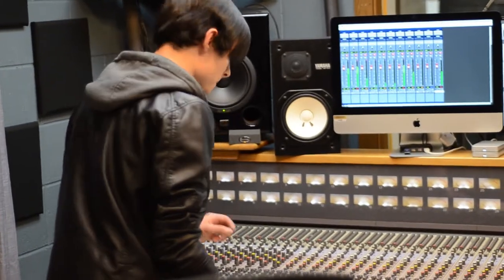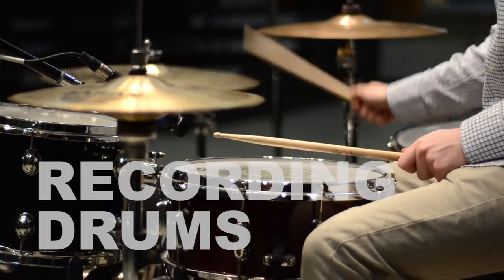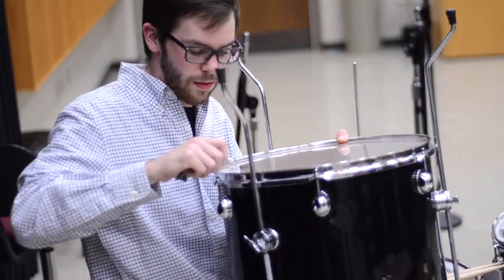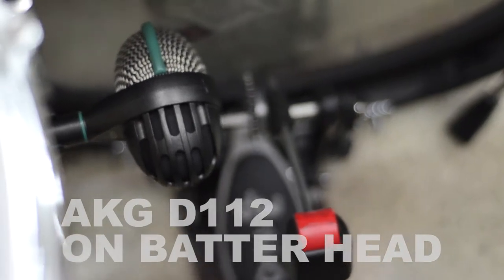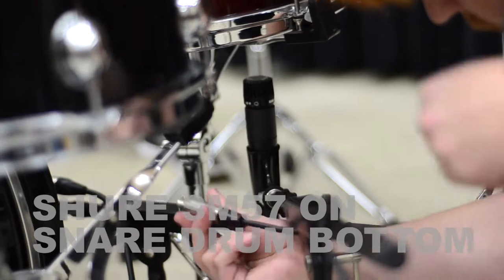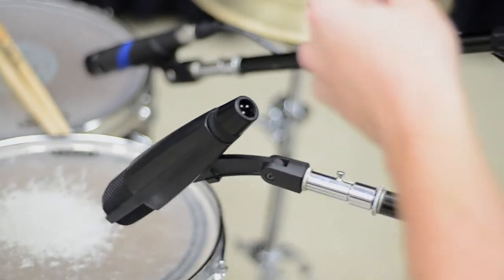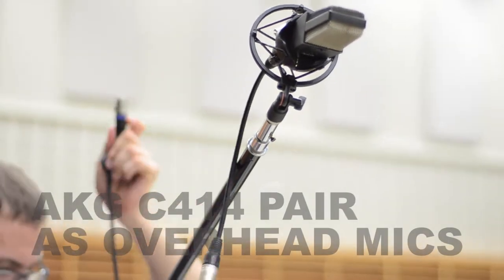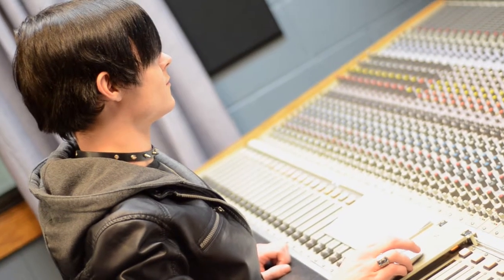UW Oshkosh Music Industry - Drum Setup Demo in Recording Studio Procedures Class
The University of Wisconsin-Oshkosh Recording Studio Procedures class is a part of the Music Industry emphasis in the College of Music. This class session covered setup and techniques related to drum microphone placement and recording. In the video, you will see an overview of the microphones used, and hear a demonstration of how the sound evolved from the first steps to the final mix.

The featured band is "The Present Age".